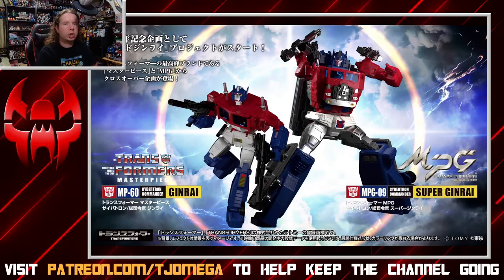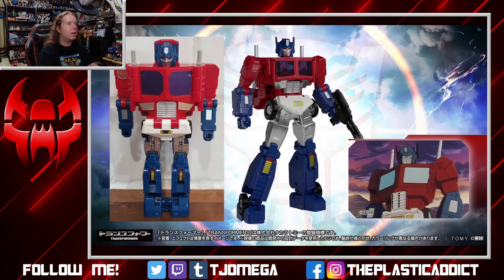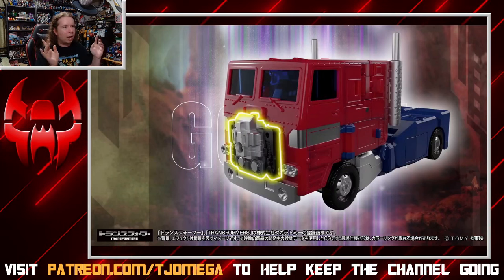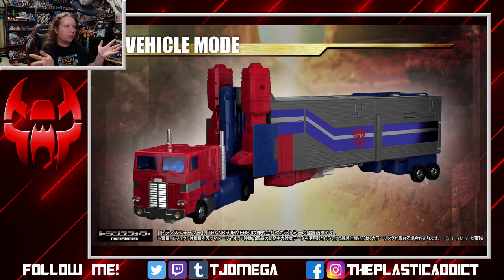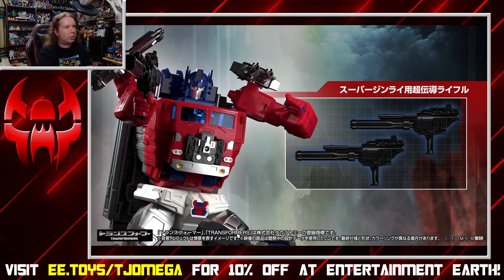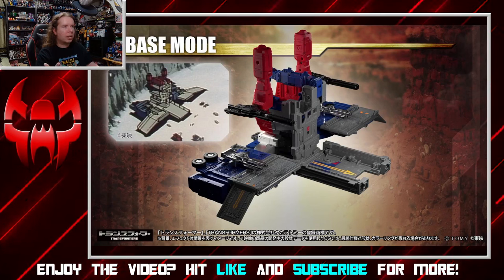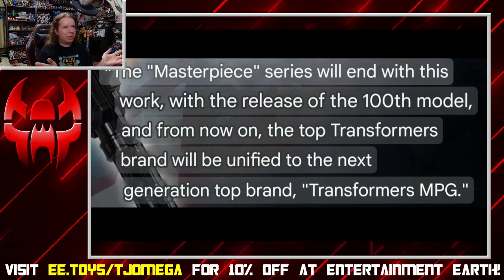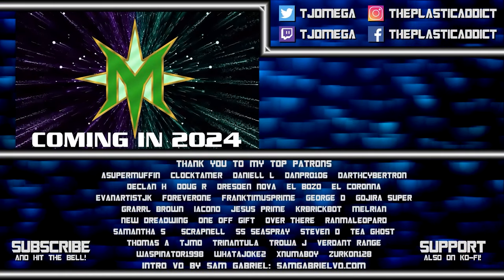Masterpiece Super Ginrai Revealed! The Final Masterpiece?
✅I have a wishlist on Throne!

We get to see MP-60 Ginrai, MPG-09 Super Ginrai, and the final release for the original Masterpiece branding.